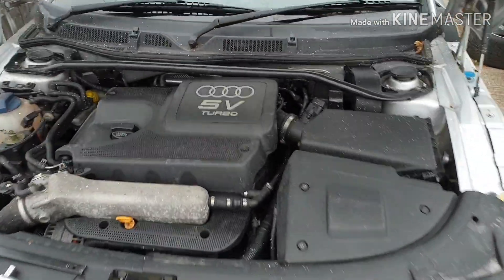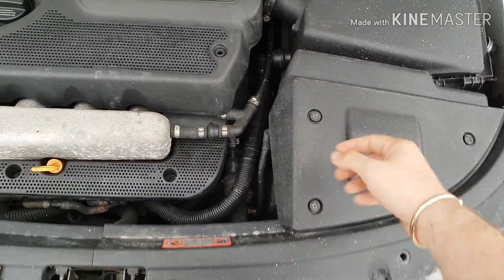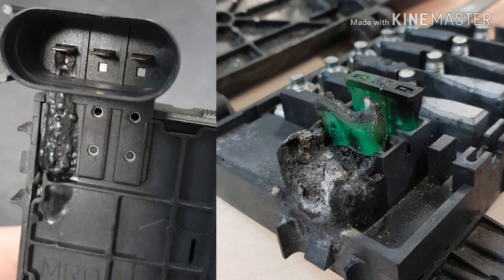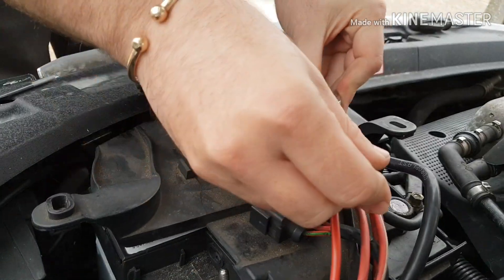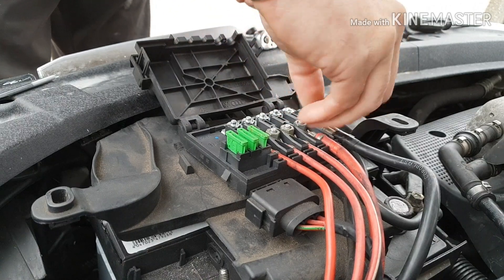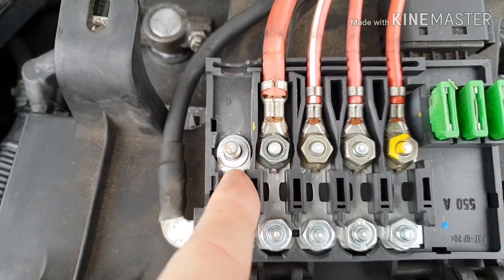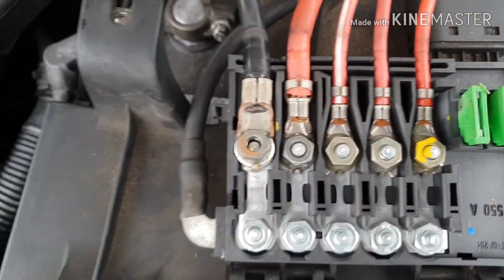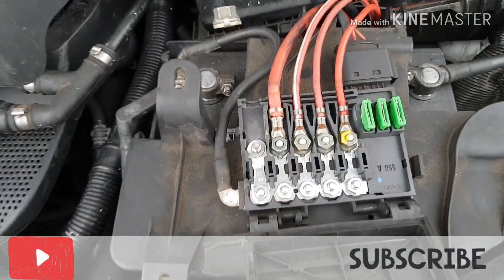Fixing my melting fuse box issue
Just caught it in time!

I have fitted so many of these high voltage fuse boxes across the VAG cars, and was really lucky I caught mine in time.